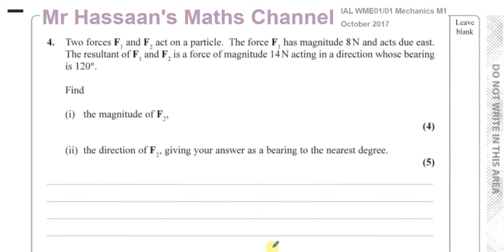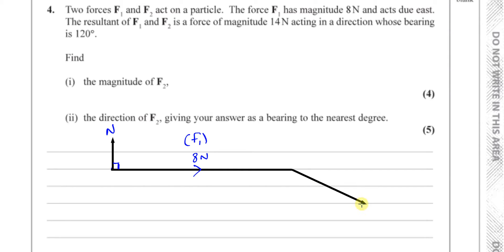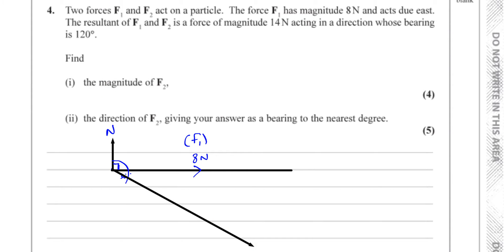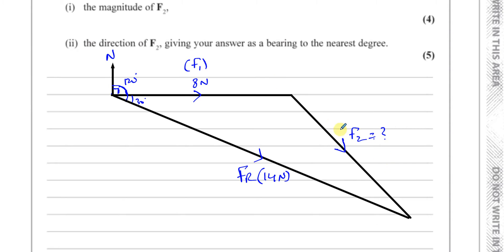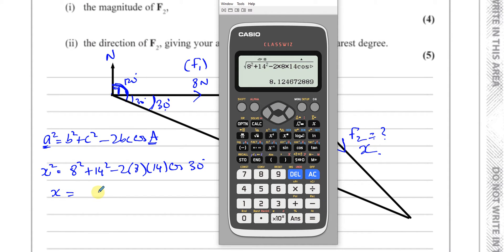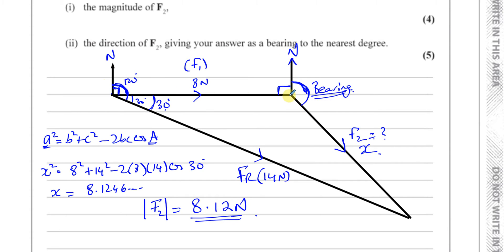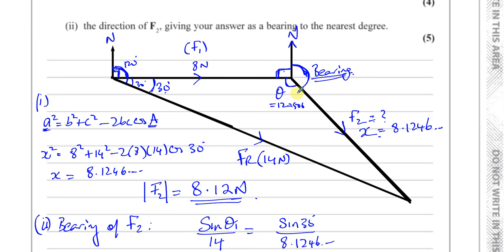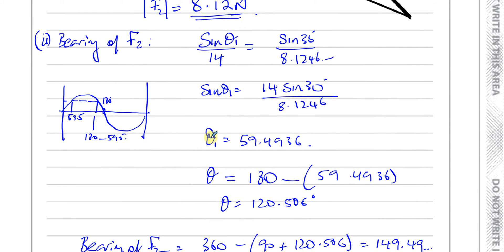WME0101 Mechanics M1 OCT 2017 Q4, Vectors Resultant Forces